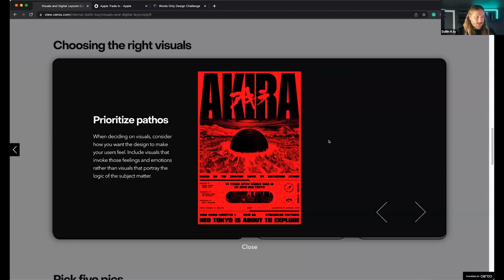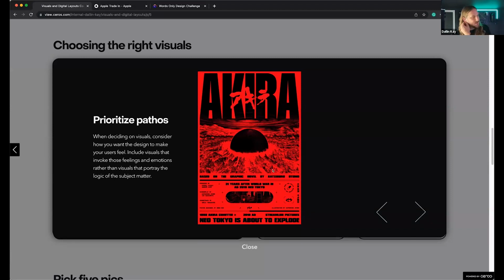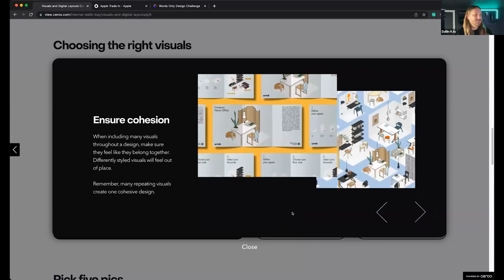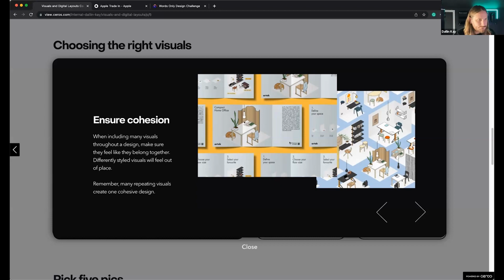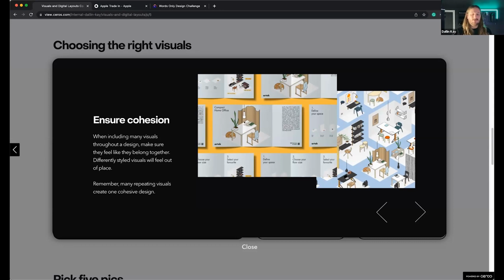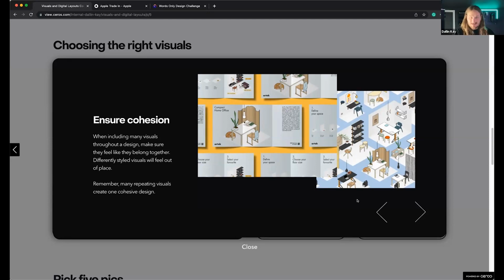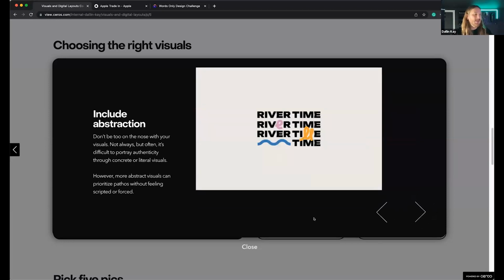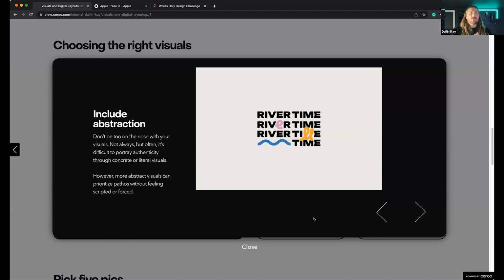Three Anchor Points